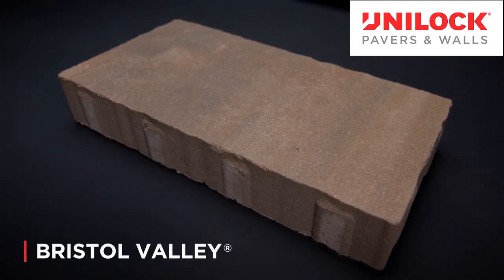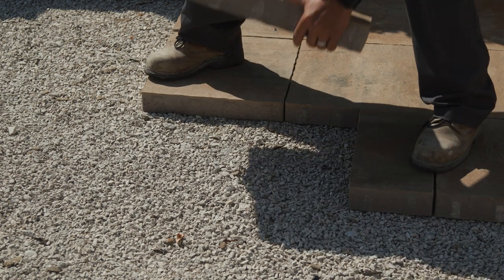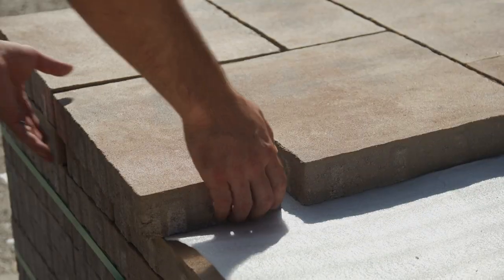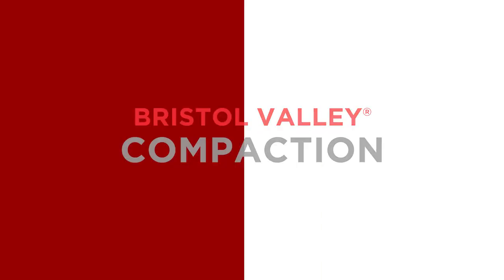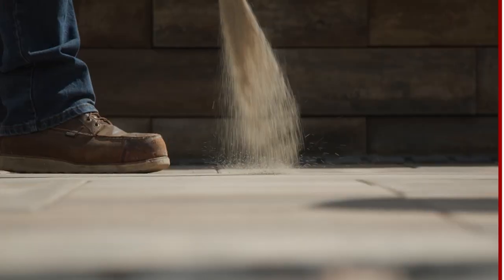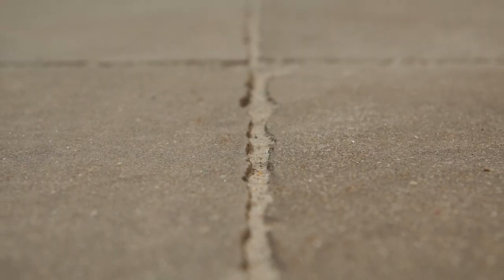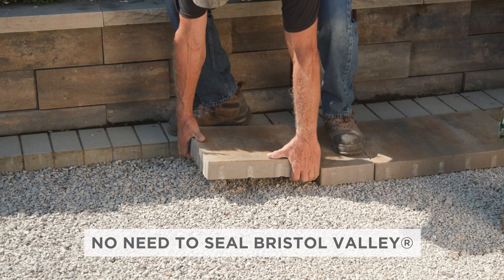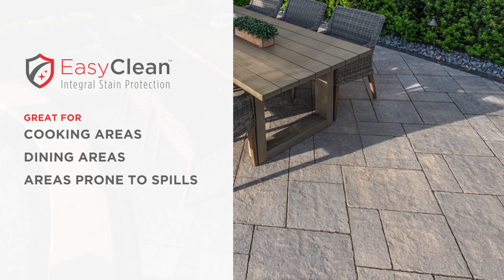A Closer Look at Bristol Valley pavers, from Installation Tips to Paver Compaction, and More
Let's look at how to install Bristol Valley® pavers from Unilock, from product inspection to installation, to paver compaction, installation of joint material, and paver sealing.

Bristol Valley offers a refined elegance with its subtle surface texture and understated edge detail, elevating projects where standard flagstone slabs were once used.

With EnduraColor technology, Bristol Valley pavers boast a highly durable surface that resists the appearance of fading over time, making it an ideal choice for patios, pool surrounds, and walkways.
During handling, avoid unit-to-unit contact to prevent scratching or damage. Bristol Valley bundles come packaged with foam sheets between units, to protect the EnduraColor surface during transport. Careful removal of packaging straps is essential to prevent tipping or injury.

Available in a 3-stone random bundle, Bristol Valley can be laid in various patterns, ensuring even color distribution by pulling from multiple bundles. After installation, compact the entire surface to set the pavers evenly before applying infill material between joints. Use polymeric sand meeting ASTM C144 or C33 specifications for joints, filling them 1/8” below the zero bevel edges and removing any residue to prevent scuffing.

Bristol Valley comes factory-sealed with EasyClean technology, eliminating the need for after-market sealing.

With these tips in mind, you're well-equipped to tackle your Bristol Valley paver installation project with confidence.

Learn more about EnduraColor: The refined surface of Unilock EnduraColor products is achieved with a two-step manufacturing process that combines a base of coarser aggregates for a stronger foundation, with concentrated color and wear-resistant finer aggregates on top. This process protects the surface from the appearance of fading over time because the top layer prevents large, lighter color aggregates from ever showing through.

Learn more about EasyClean: Unlike after-market sealers which merely coat the top, EasyClean™ goes beyond the surface of pavers, infusing a factory-sealed coating into the product to deliver integral stain resistance for faster cleanup of spills before a stain can develop. The result is enhanced surface color and protection from stains.

Product Used:
Paver –Bristol Valley

If you’re a homeowner looking to start a hardscape project, here are some excellent resources to help get you started:

Timestamps:
0:00 Introduction
1:00 Bristol Valley Installation
1:33 Bristol Valley Compaction
2:02 Installing Joint Material
3:03 Sealing Bristol Valley Pavers
3:36 Conclusion

Unilock, a family-owned and operated business, originally introduced the paving stone to North America in 1972. Backed by family values and a commitment to quality, Unilock has grown to become the premier manufacturer of paving stones and retaining walls. Traveling the globe in search of inspiration, Unilock strives to stay on the leading edge of design and manufacturing innovation, to reflect the evolving needs, wants, and sense of style of its customers.